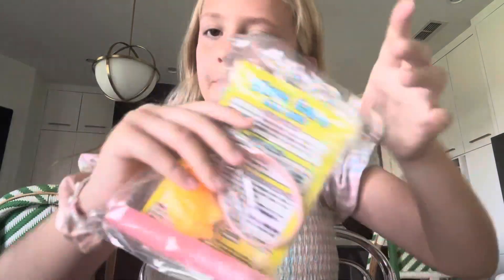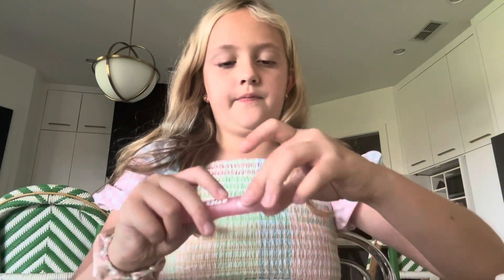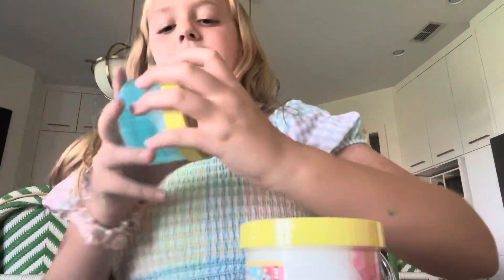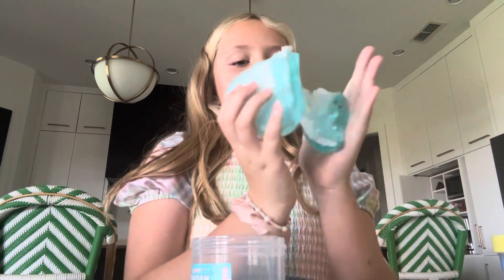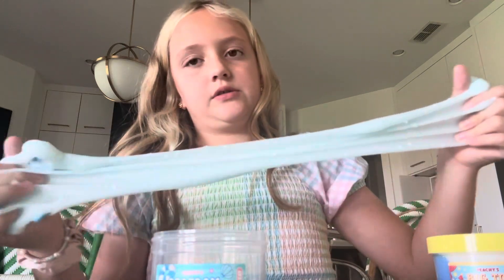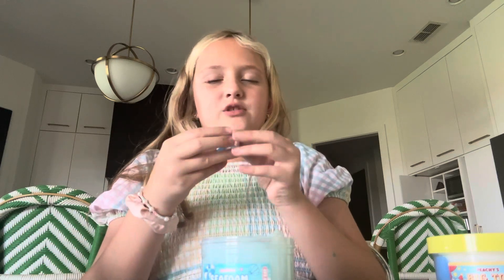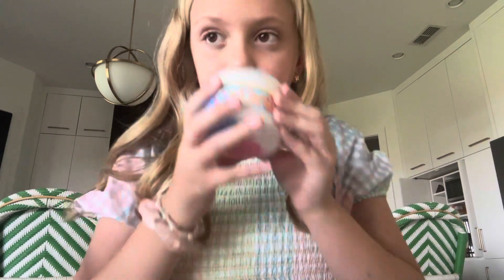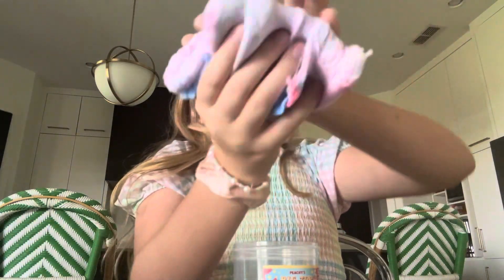Peachy baby unboxing